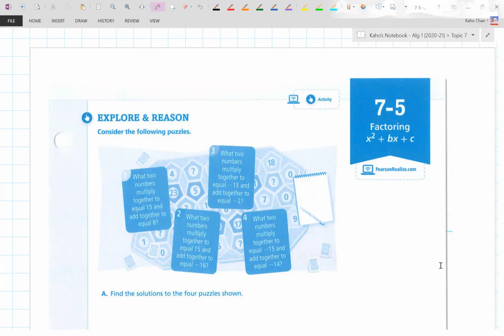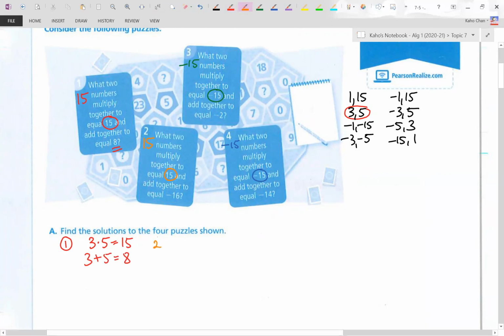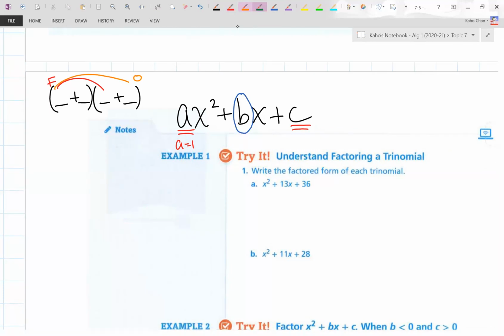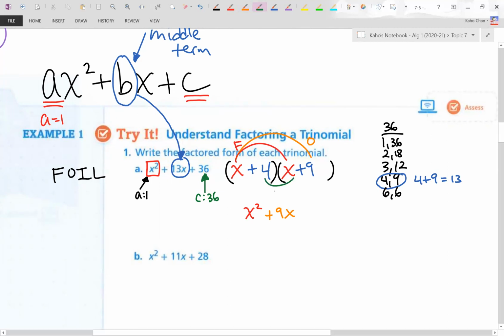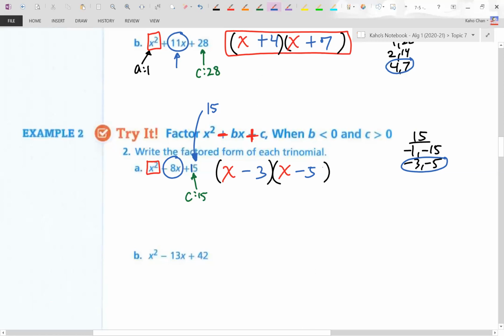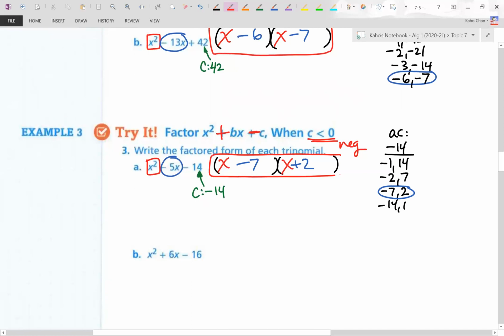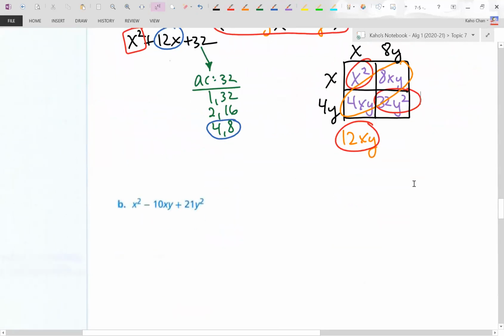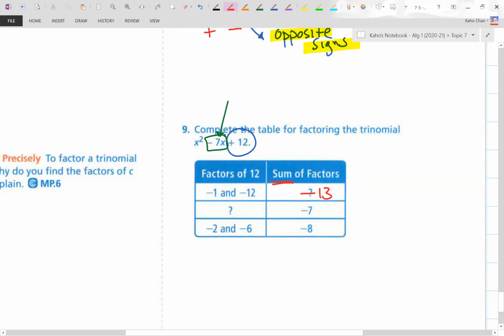Algebra 1 Lesson 7-5